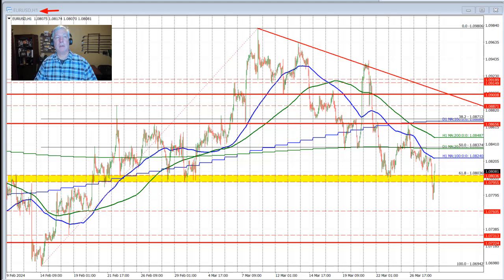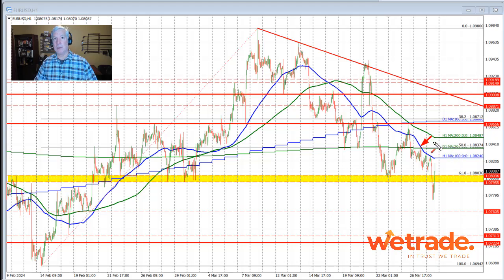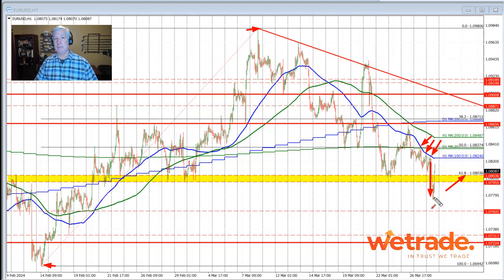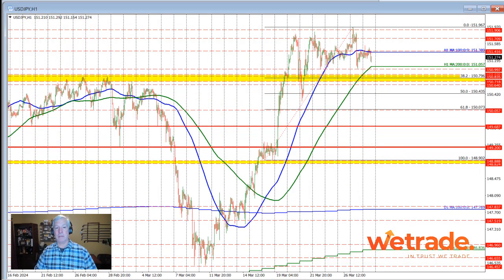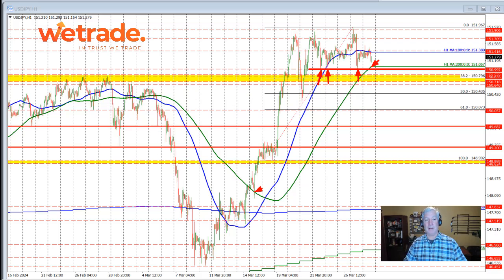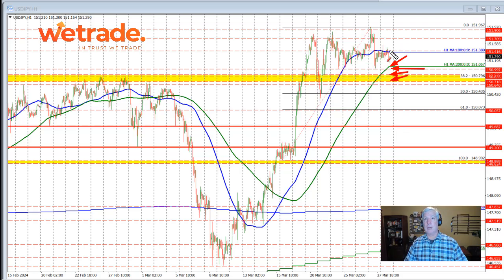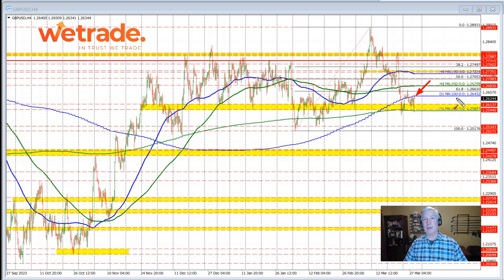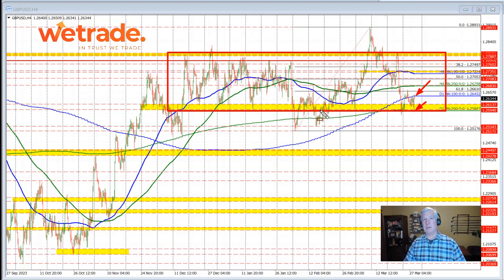Kickstart the FX day for March 28 with a technical look at the EURUSD, USDJPY and GBPUSD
Discover the Bias, Risks, and Targets for Major Currency Pairs - EURUSD, USDJPY, GBPUSD